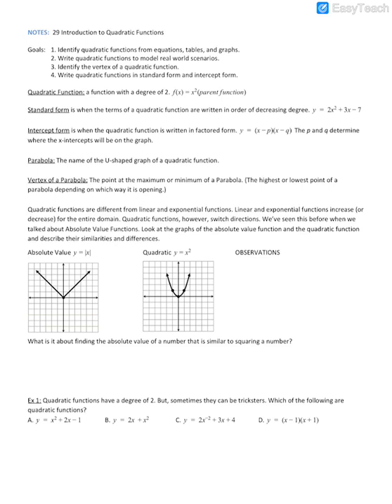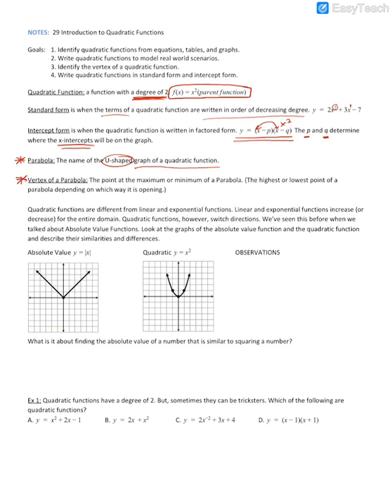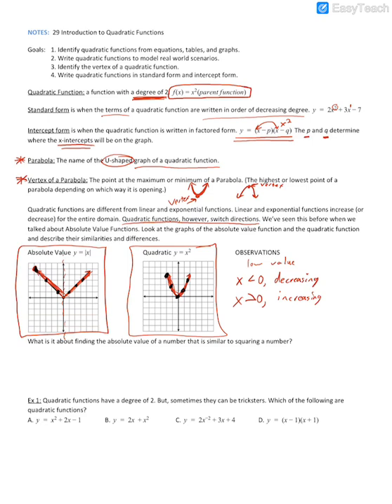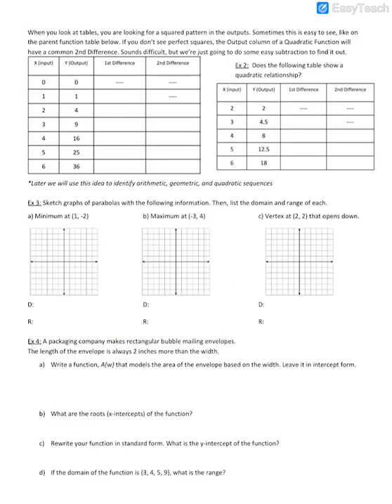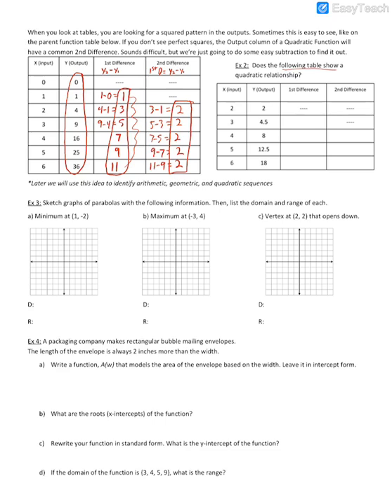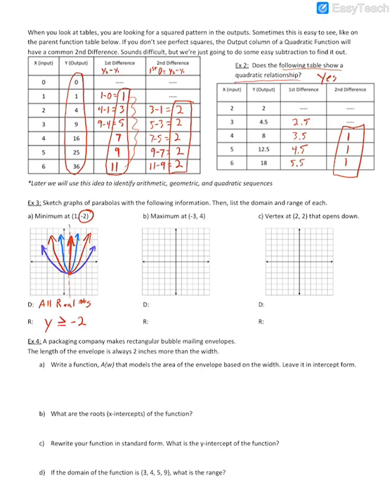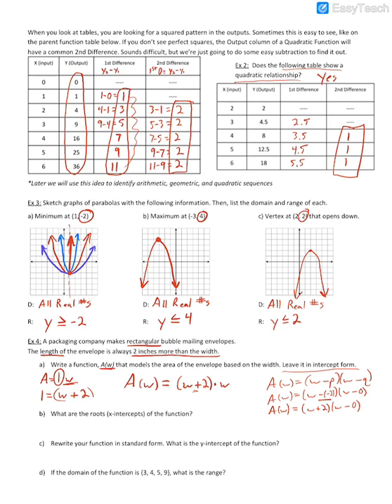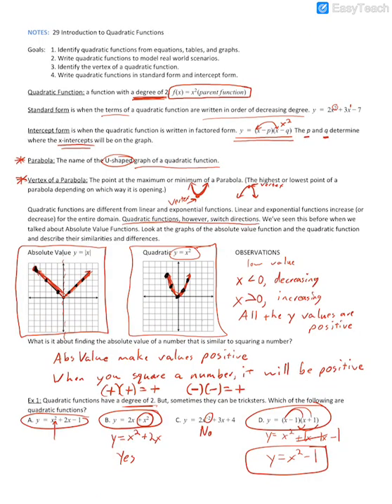29 Introduction to Quadratic Functions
Algebra Class Notes
29 Introduction to Quadratic Functions
1. Identifying quadratic functions from equations(8:30), tables(10:17), and graphs (2:55 and 14:20)
2. Write quadratic functions to model real world scenarios (17:50)
3. Identify the Vertex of a quadratic function (3:17 and 16:57)
4. Write the quadratic functions in Standard Form(19:53) and intercept form (18:40)